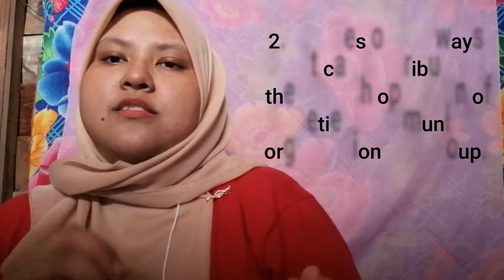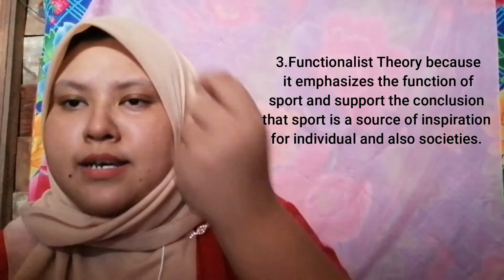USING SOCIAL THEORIES:How can they help us study sport in society?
Sport and Society Assignment
Prepare by :
Lee Jia Hui - 264599
Chua Eva - 253651
Aung Elaine - 259172
Siti Nur Hawani Binti Amiruddin - 259135
Anis Nadhirah Binti Abd Salim - 263737
Nurul Assyikin Binti Rosli - 254442

作曲：接個吻，開一槍
作詞：沈以誠/劉思鑒
混音：接個吻開一槍
母帶工程師：殤小謹
錄音室：Tweak Tone Lab